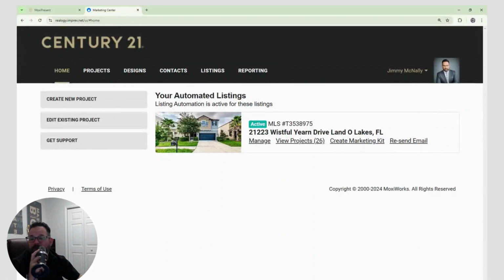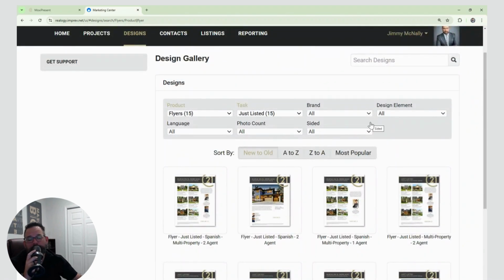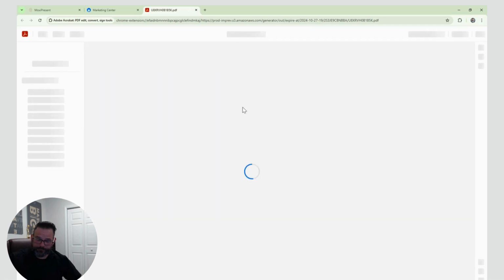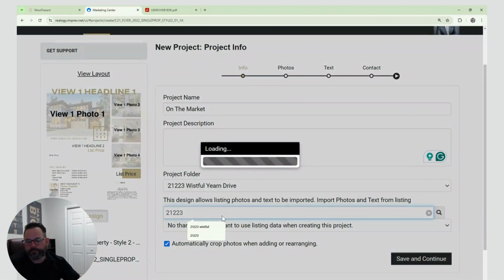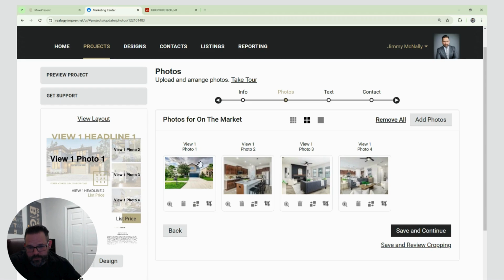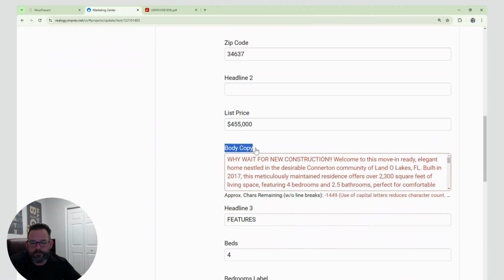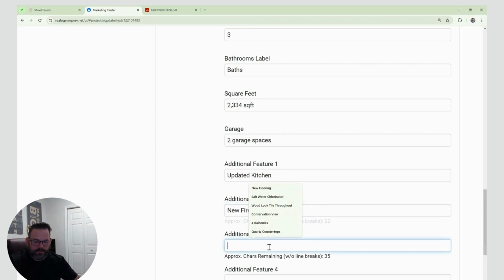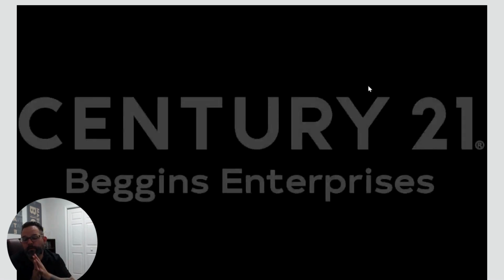Mastering Moxi Impress: Quick & Easy Flyer Edits, Photo Swaps, and Description Updates!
Unlock the full potential of Moxi Impress with this step-by-step guide! In this video, we'll walk you through simple ways to create and customize stunning flyers, effortlessly swap photos, and adjust property descriptions with ease. Whether you're new to Moxi or looking to streamline your workflow, this tutorial makes it easy to enhance your marketing materials and showcase properties like a pro. Start impressing your clients with beautiful, polished designs today!